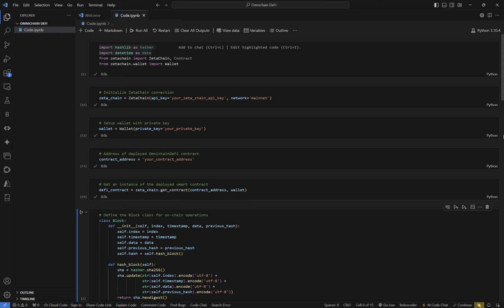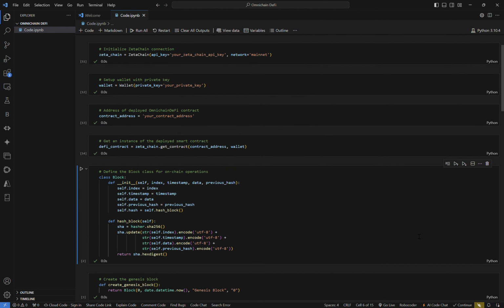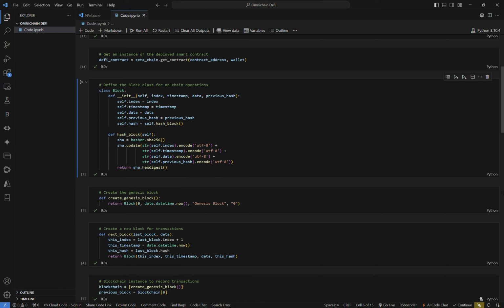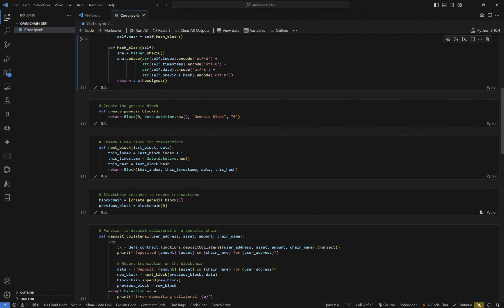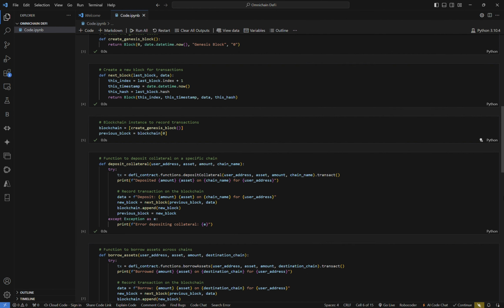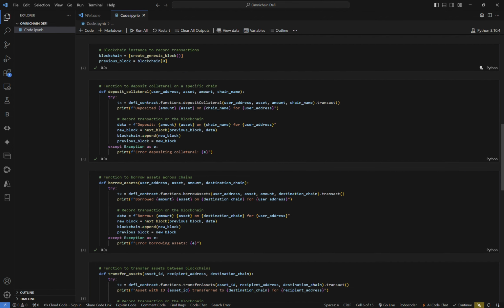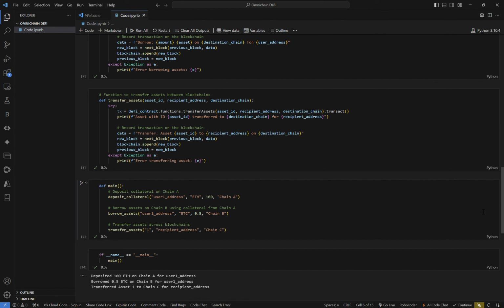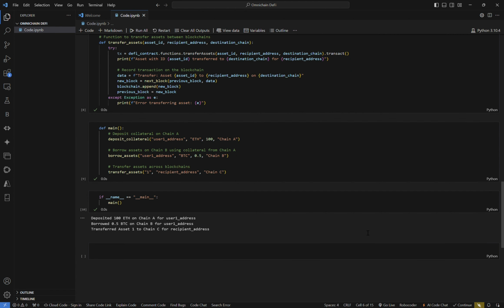OmniBridge - 3 Musketeers